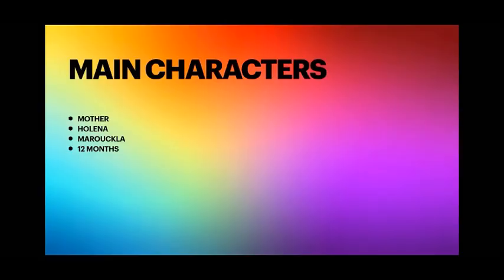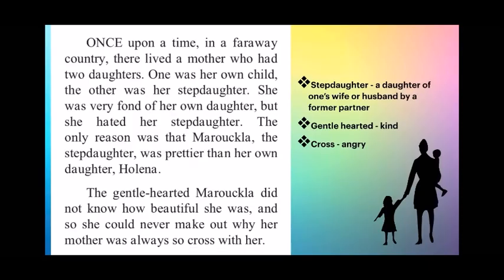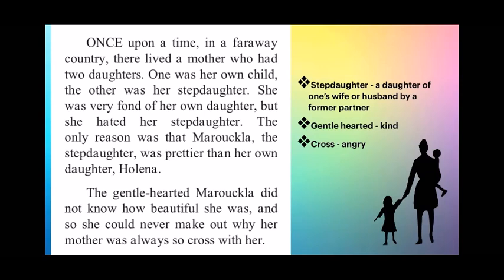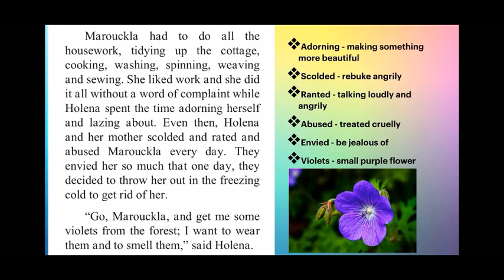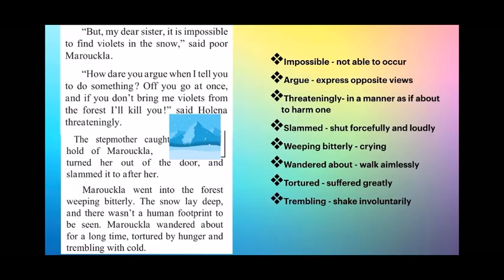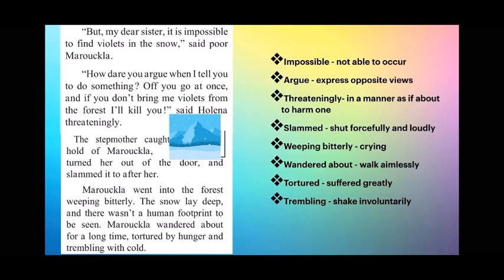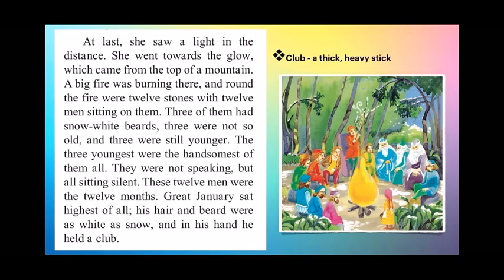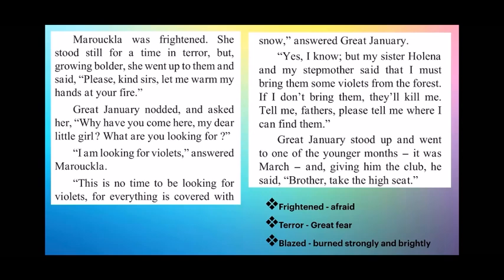Std V (Class 5) / Maharashtra Board / English / The Twelve Months – Part 1